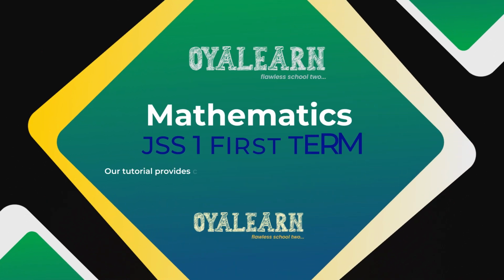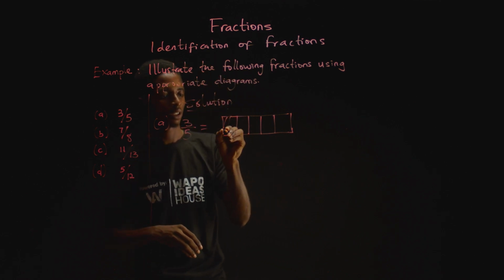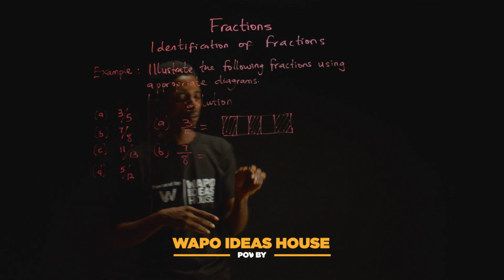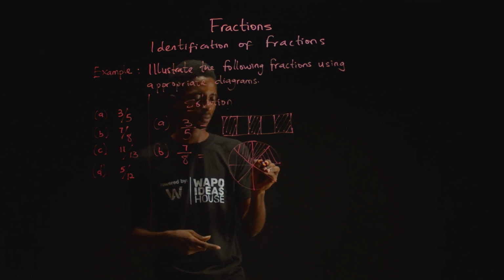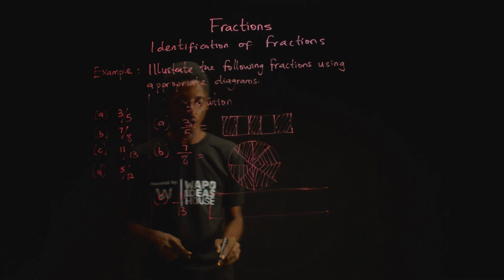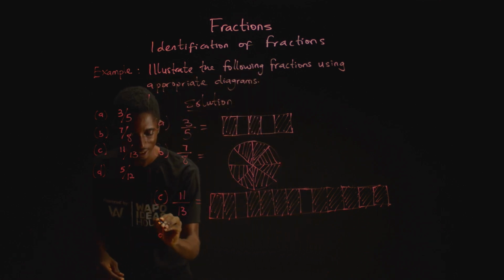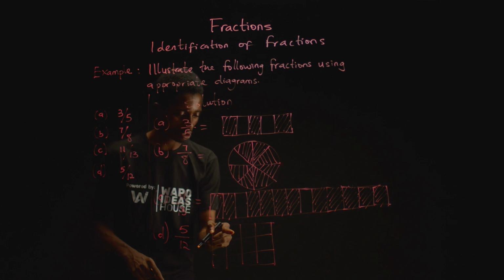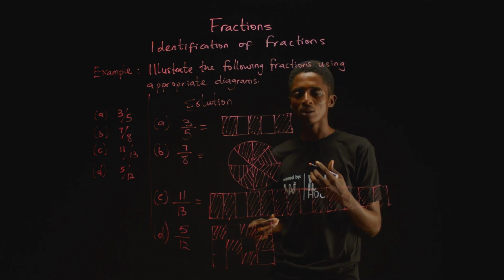JSS1 | Mathematics | Fractions | Identification of fractions | 4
In this lesson, we’ll learn about fractions. Focusing on the identification of fractions, making it easy to understand.

What You'll Learn:
How to identify fractions.
Step by step solutions to four questions.